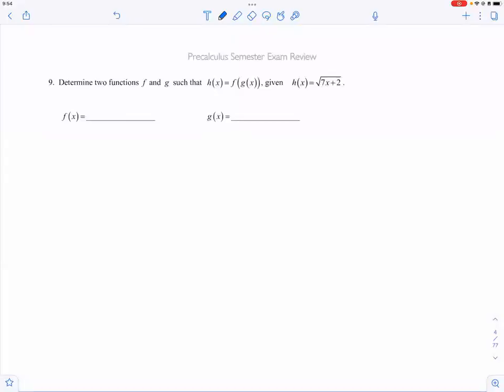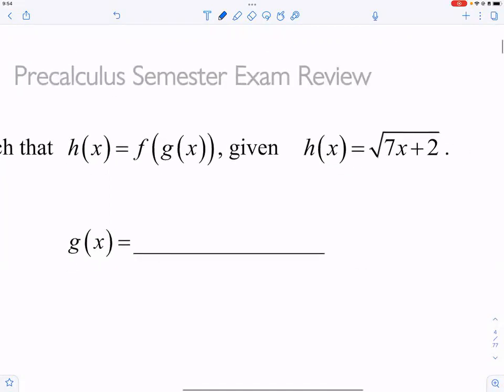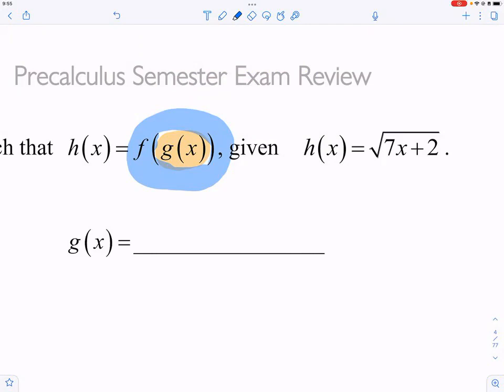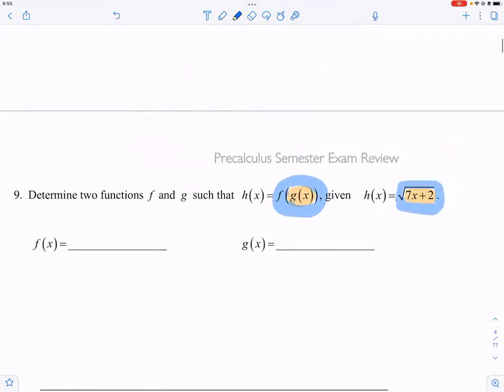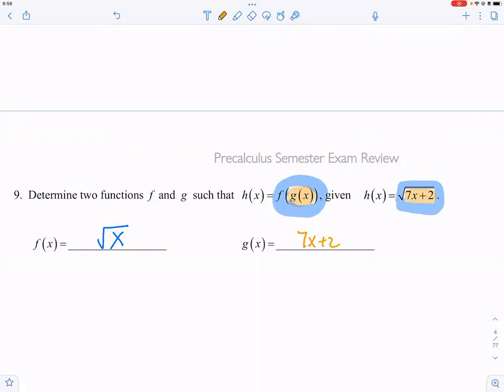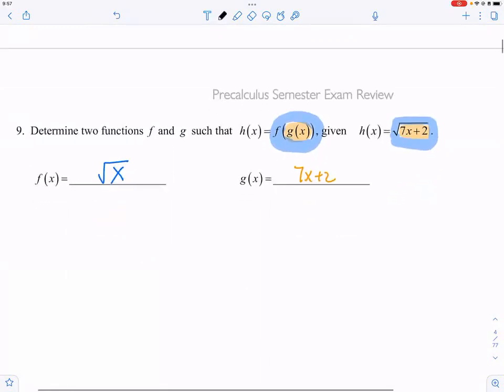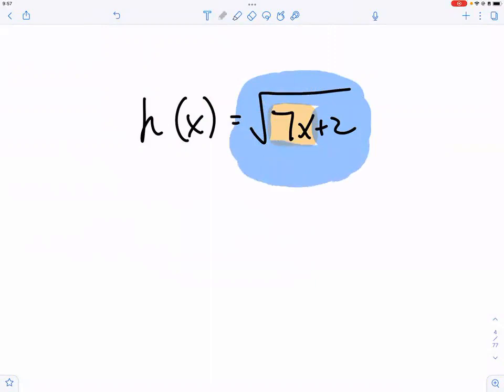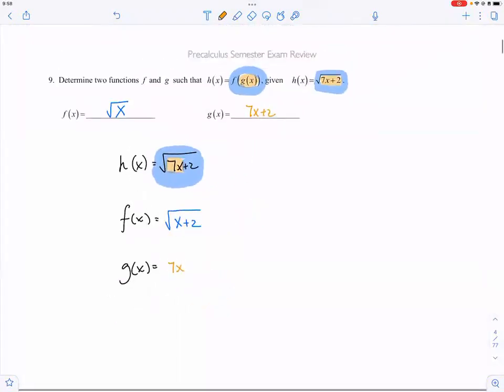[PreCal] Exam Review Question 9